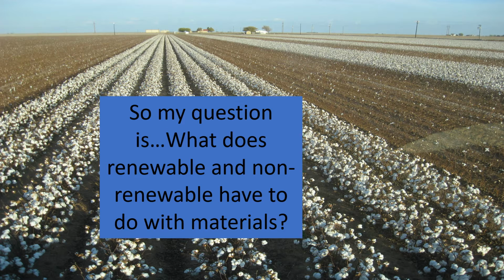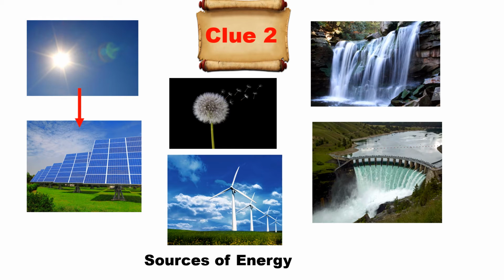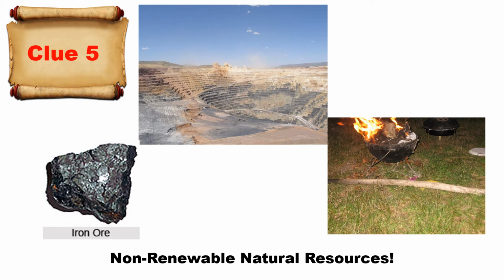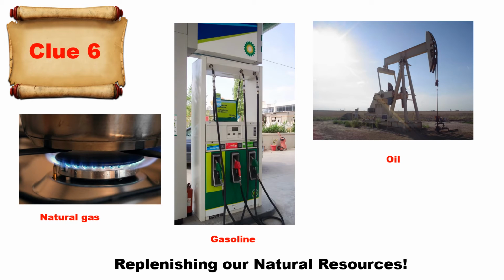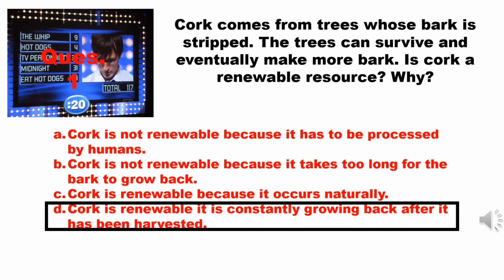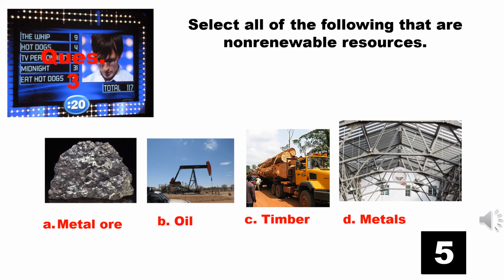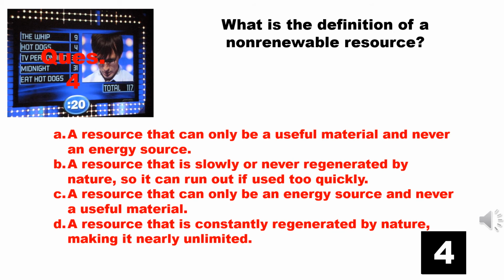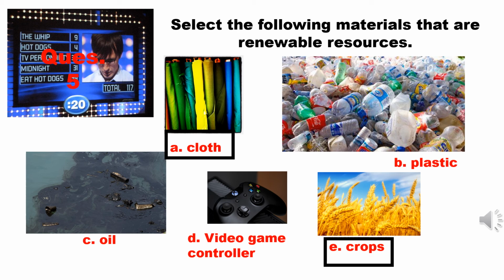renewable2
I made this PPT mystery for my 4th graders. It includes a short quiz about Renewable and Nonrenewable resources at the end!